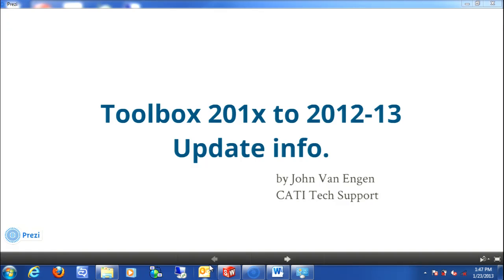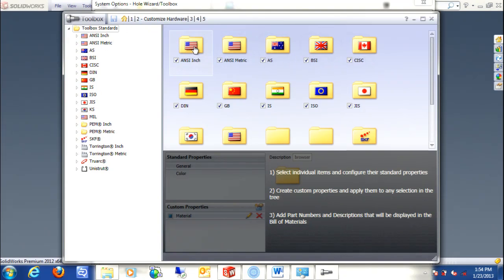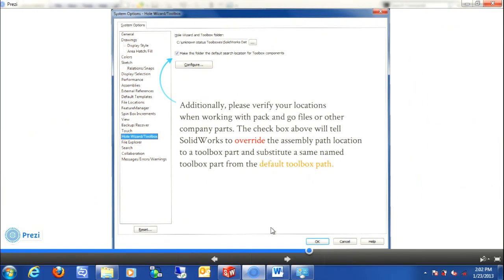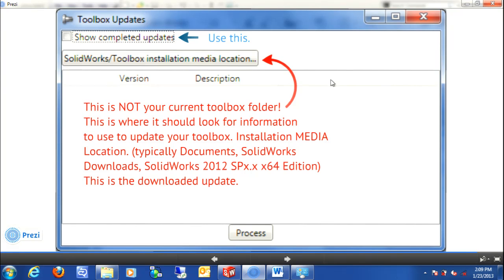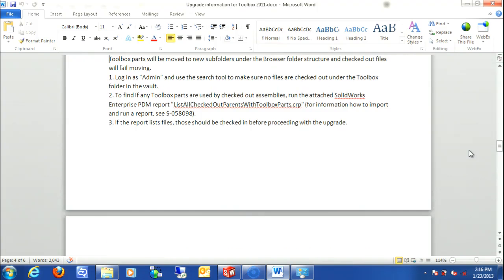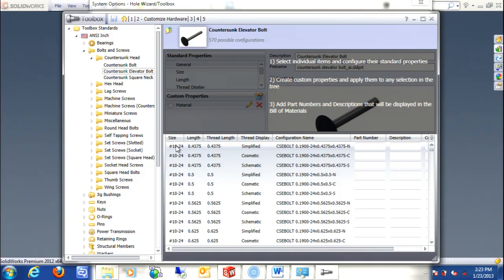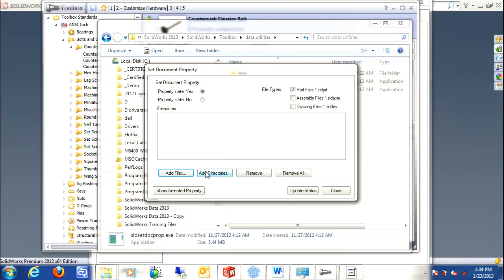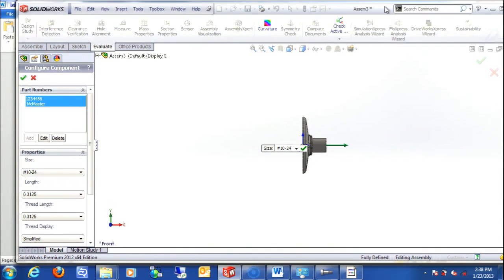SolidWorks Professor 13